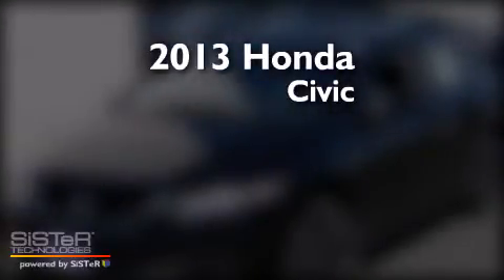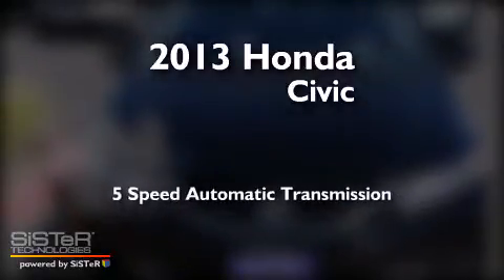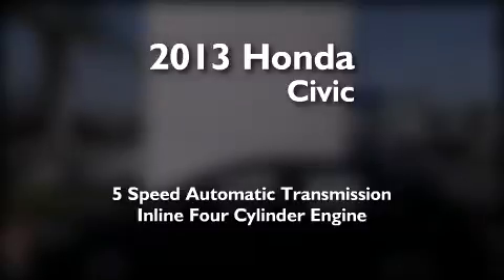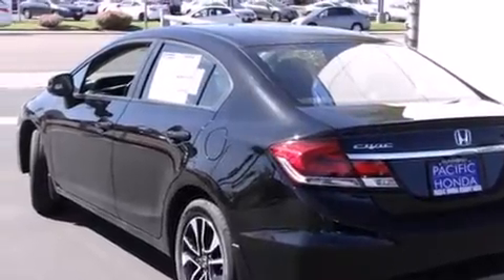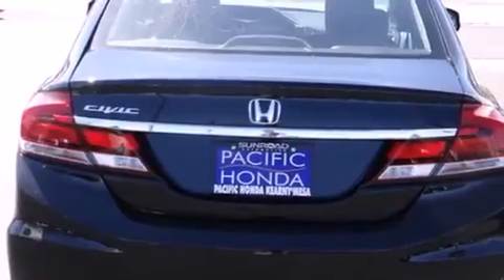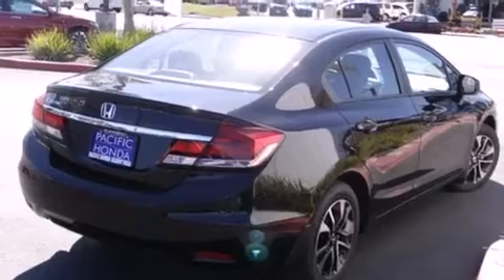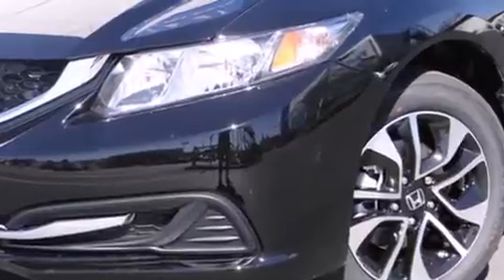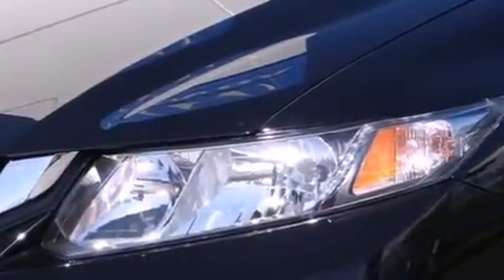2013 Honda Civic San Diego CA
We have been honored to serve the San Diego CA area , we promise that your experience at our dealership will exceed your expectations ! Year : 2013 Make : Honda Model : Civic Engine : 1.8L 4 cyls Trans . : Automatic 5-Speed Exterior : Crystal Black Pearl Miles : 10 Stock : 132122 Pacific Honda 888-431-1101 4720 Convoy Street San Diego , CA 92111